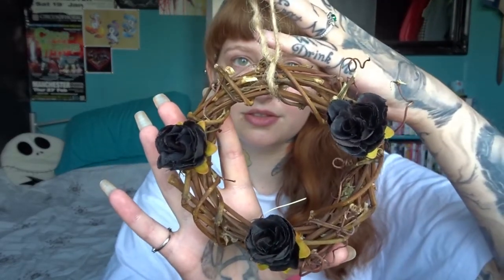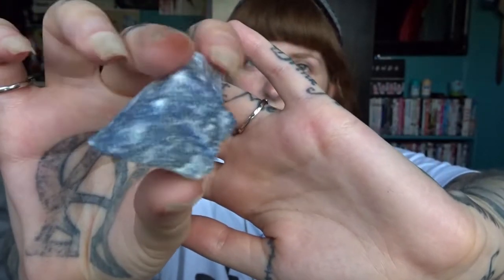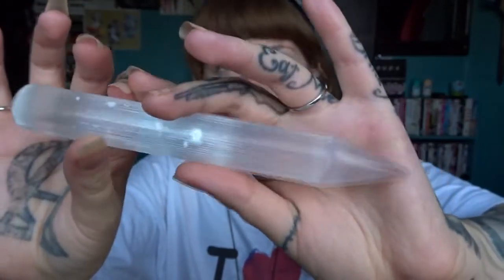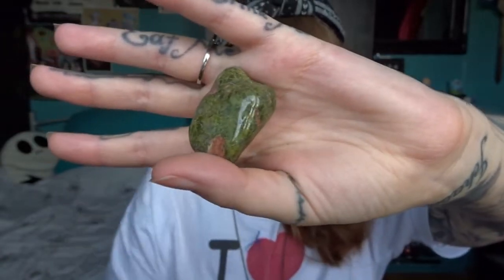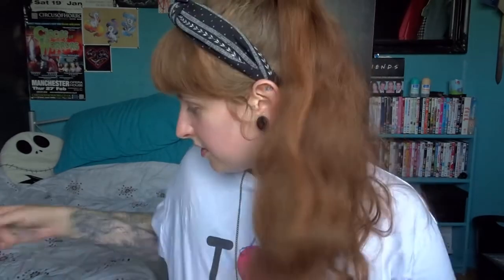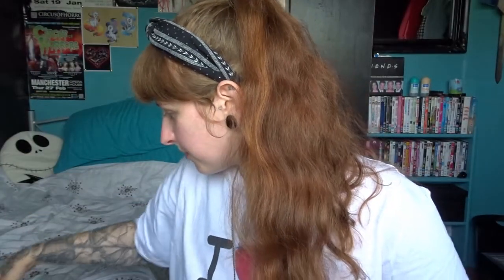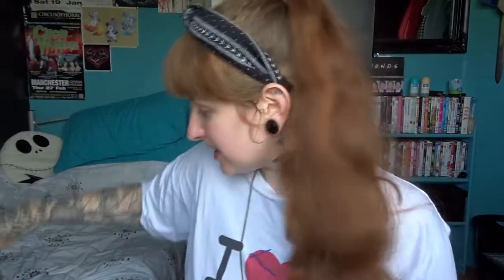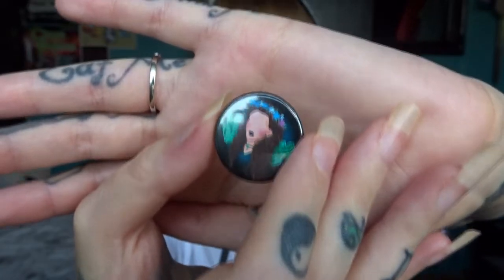Box of Goth Unboxing 🖤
Hello

Jewellery Piece by @ForeverIrregular
Theme Image Print by @Brekninger